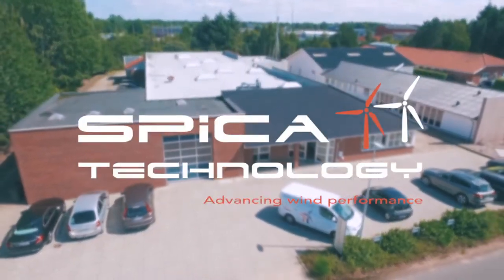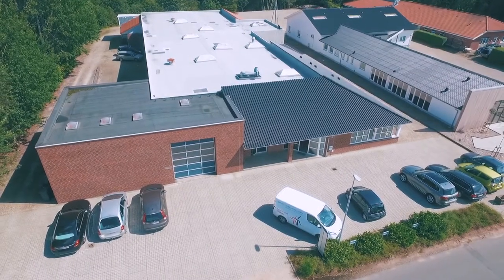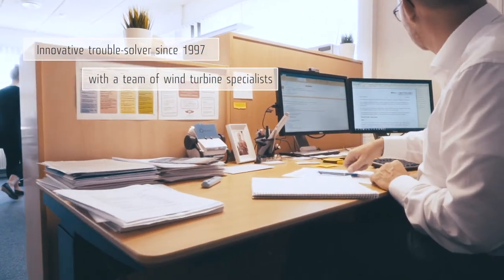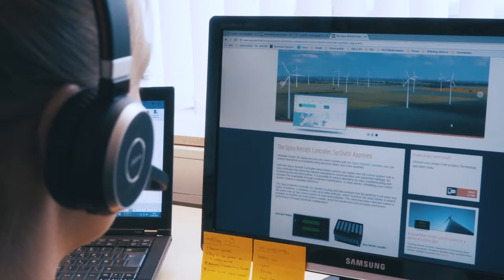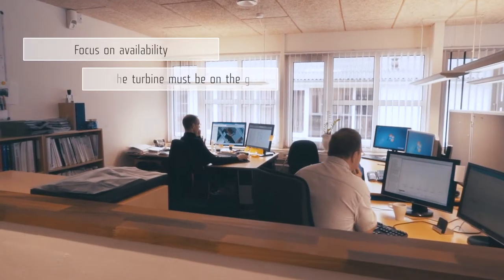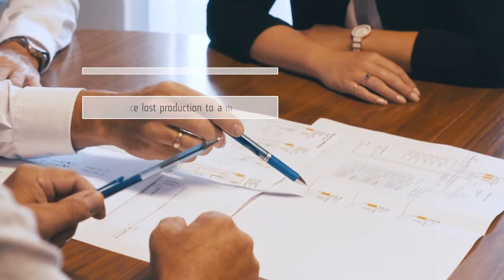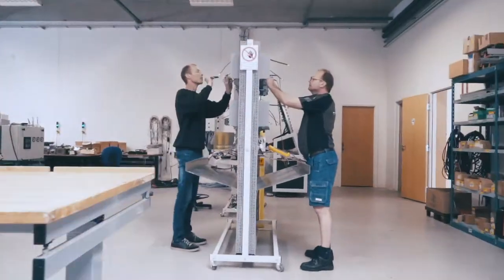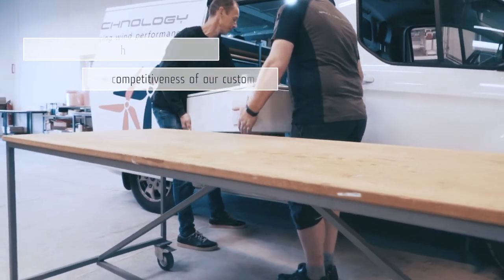Spica Technology - Corporate movie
Spica Technology is an international, knowledge and engineering company dedicated to the wind power industry.

We have been in the wind power business since 1997, and for over 20 years, we have developed, produced and installed innovative software, electronics and electrical equipment in new and existing wind turbines - both onshore and offshore.

At Spica, we work with the Spica mindset throughout every project:
- Responsibility - never sell the customer a problem
- Quality - if it can be done better, it is not good enough
- Commitment - a yes means all-in
- Experience - 20 years of knowledge from wind turbines
- Innovative - if it is not on the market, we develop it
- Trust - we trust that everyone is giving their best

Every day and in every project, we take on the challenge of Advancing Wind Performance.